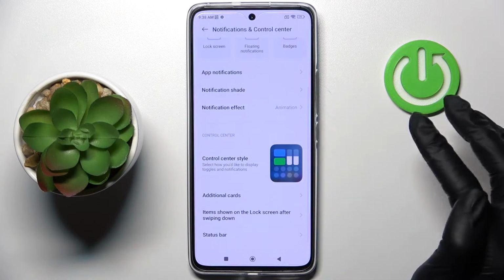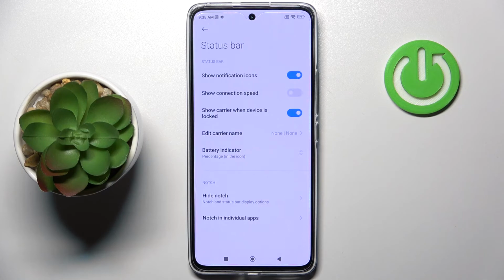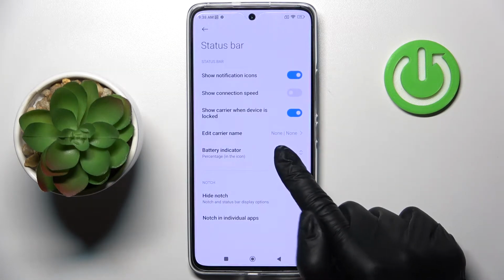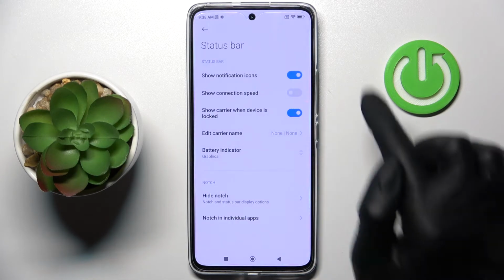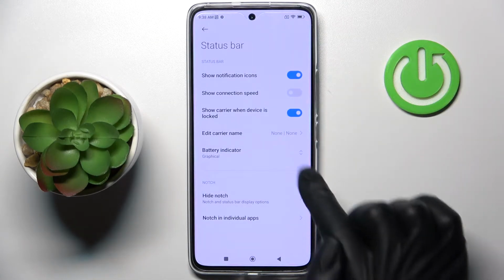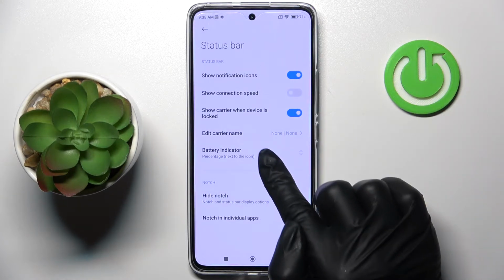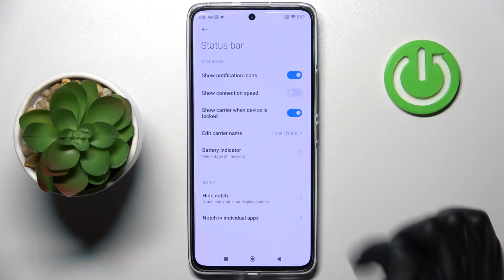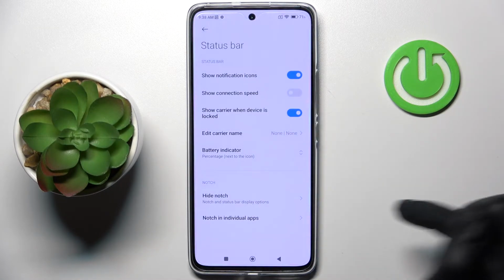How to Show Battery Percentage on XIAOMI 12 Lite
Find out more info about XIAOMI 12 Lite:
Let's watch this tutorial if you want to know how to show the battery percentage on XIAOMI 12 Lite. We will show you how to open the Notifications & Control center settings, then how to go to the Status bar tab where you will be able to activate the battery indicator in the status bar. Visit our YouTube channel if you want to know more about XIAOMI 12 Lite.

How to show battery percentage on XIAOMI 12 Lite? How to activate battery percentage on XIAOMI 12 Lite? How to show battery percentage in status bar in XIAOMI 12 Lite? How to turn on battery percentage on XIAOMI 12 Lite?